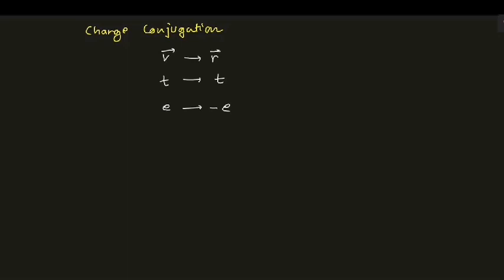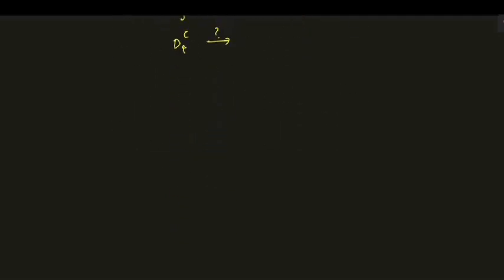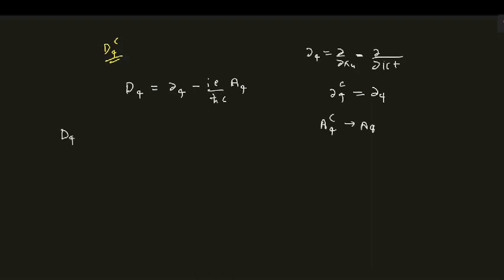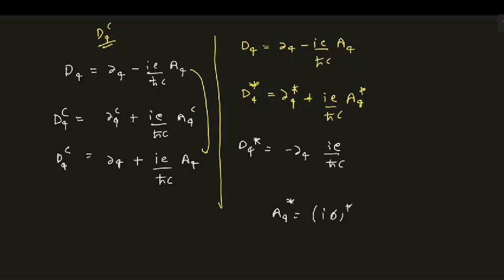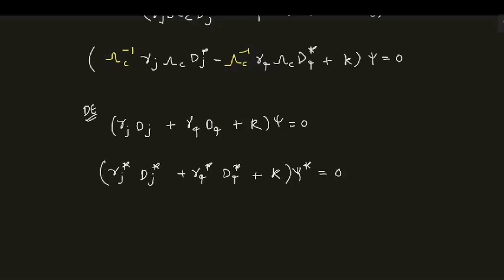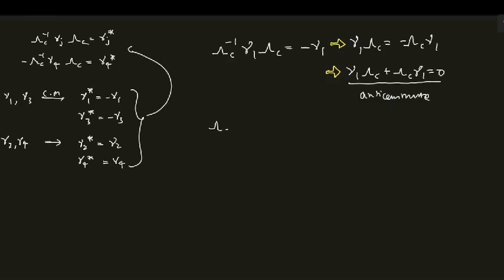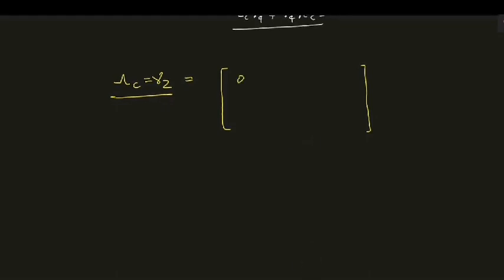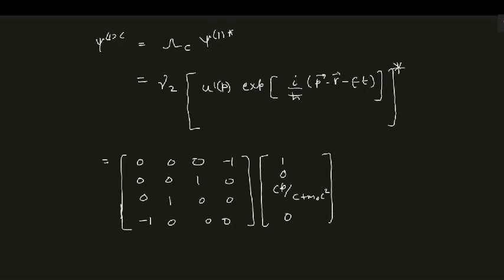Charge Conjugation | Discrete Symmetries of Dirac Equation (Part-3)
In this video I am explaining discrete symmetries in dirac equation under which i have discussed Charge Conjugation.The action of charge conjugation on the state of a particle is also shown which in turn will tell you what charge conjugation operator do to the spin and energy of particle.
If you found this video helpful you can watch the complete playlist to have a better understanding of the realm of Relativistic Quantum Mechanics.